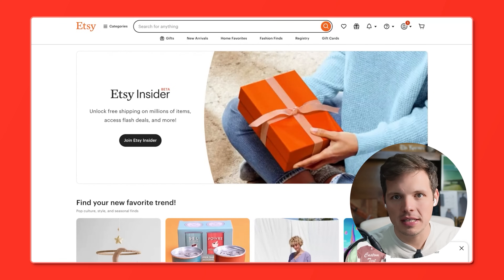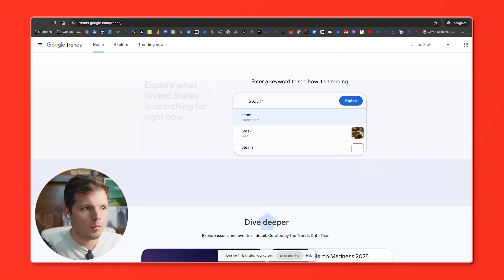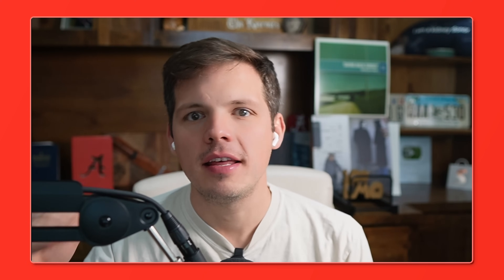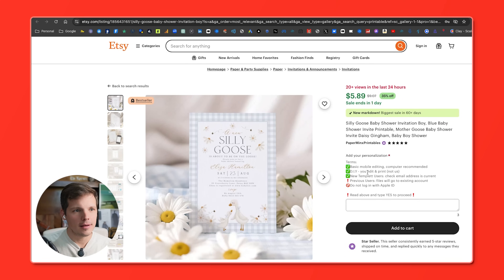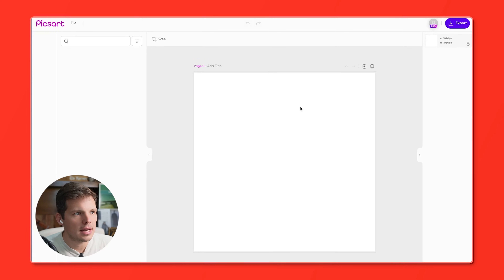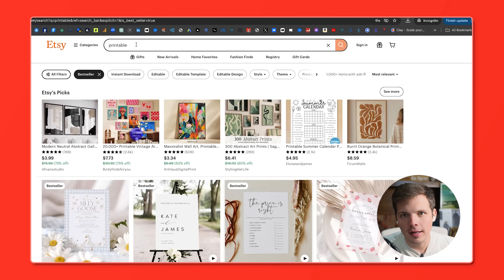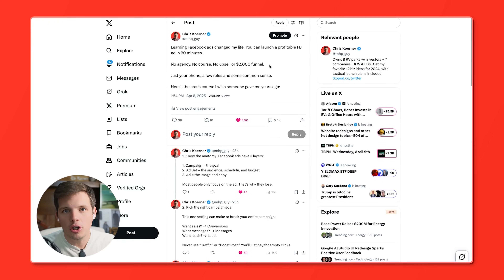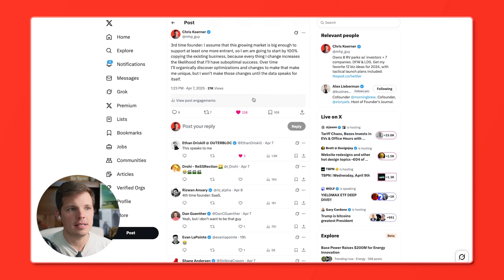Fastest Way to Copy Winning Digital Products (Picsart)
I broke down exactly how to sell digital products online by reverse engineering what’s already working on platforms like Etsy. I shared how to find winning products using a hidden Etsy URL trick, avoid beginner mistakes, and even test variations on Facebook Marketplace. Then I used @Picsart to bulk-edit and enhance printables fast with their AI tools, so you can go from research to launch in minutes.

Timestamps below. Enjoy!
00:00 Introduction to Selling Digital Products
00:33 Finding the Right Products to Sell
01:03 Reverse Engineering on Etsy
02:58 Identifying Trends and Best Sellers
05:01 Using AI Tools for Product Creation
09:03 Launching Your Products on Etsy
10:59 Copying Success and Optimizing Over Time